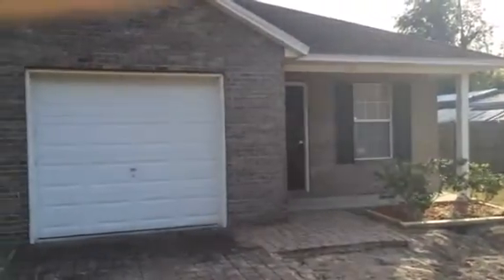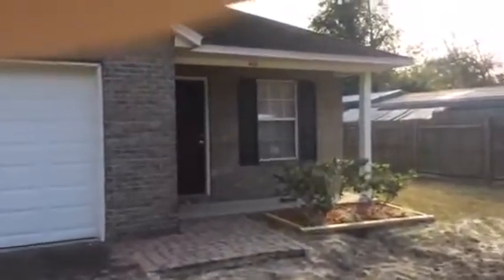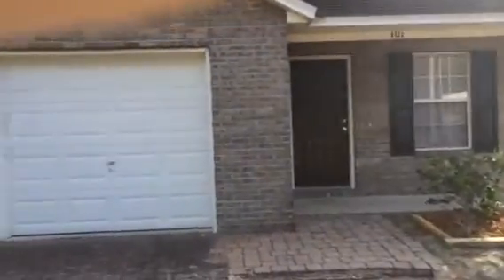Investment Property 8422 Cocoa Ave Jacksonville Fl Final Wa